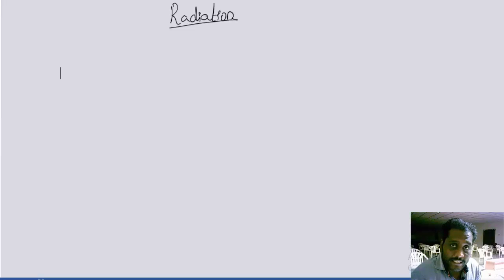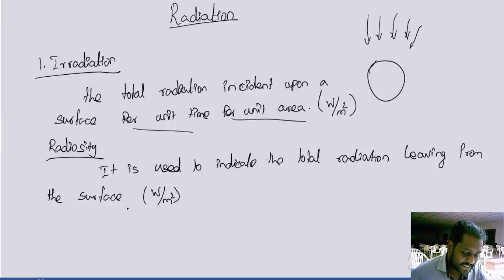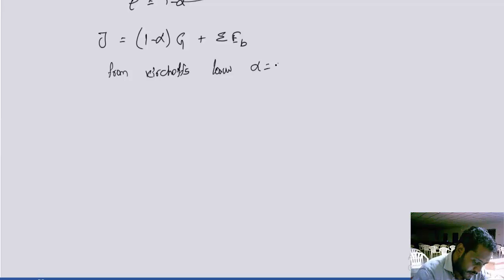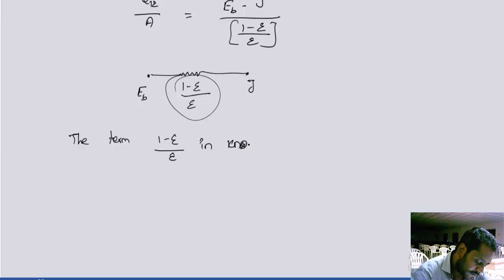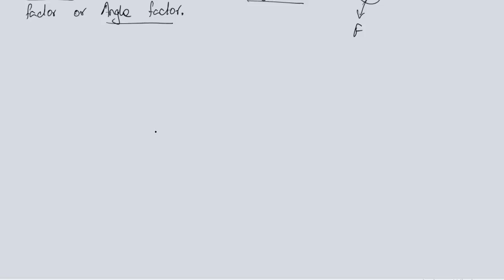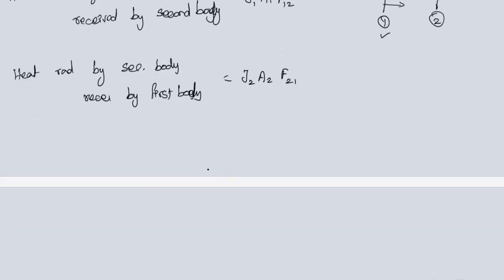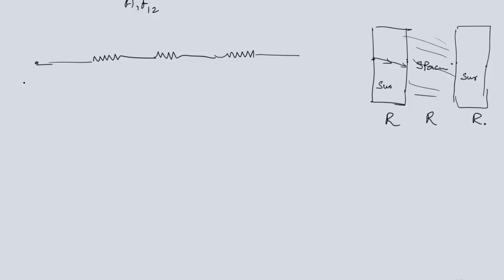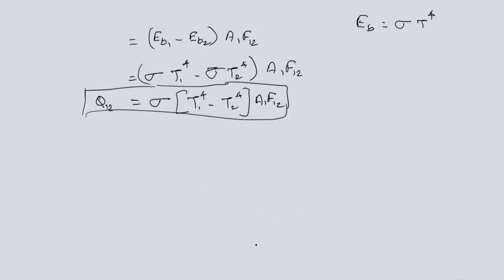Lecture35 | Radiation | Space and Surface Resistance | Heat and Mass Transfer